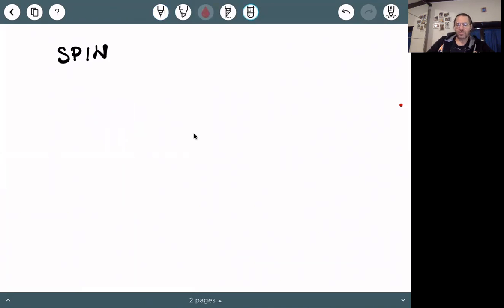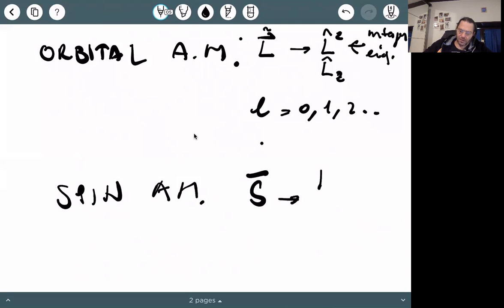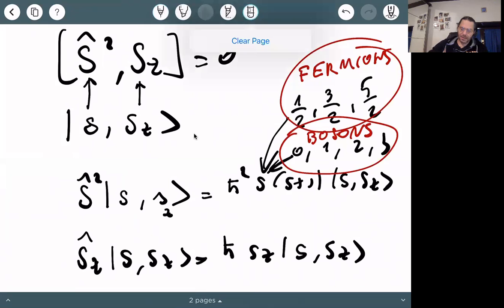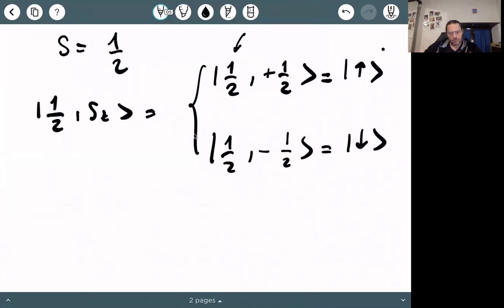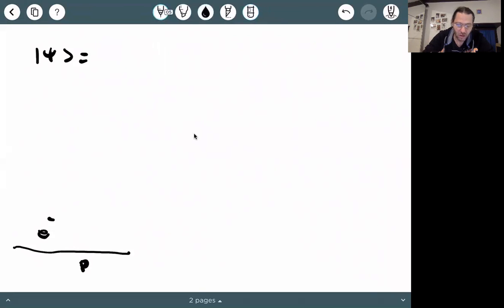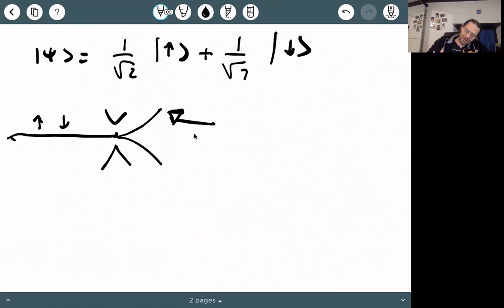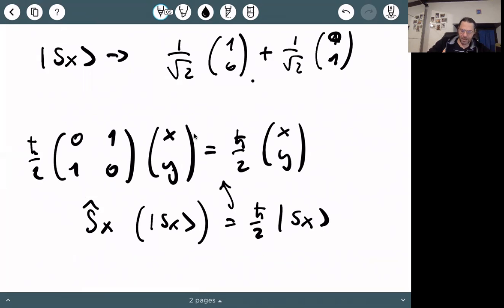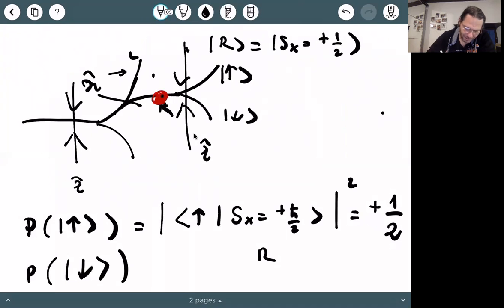Quantum Mechanics for computational biologists: Lecture 30 (Part 1)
Spin 1/2 particles on a Stern Gerlach apparatus